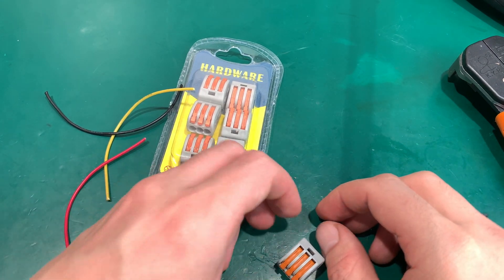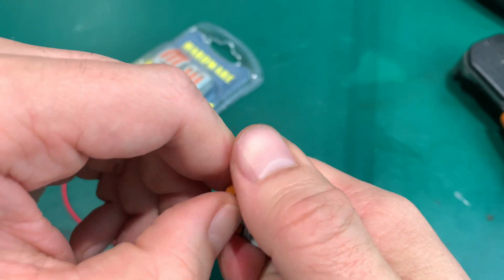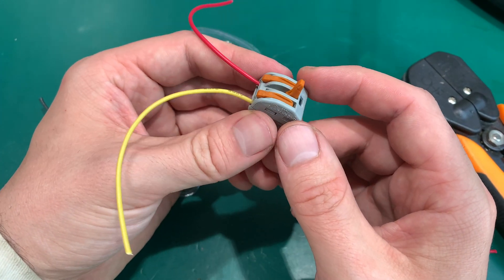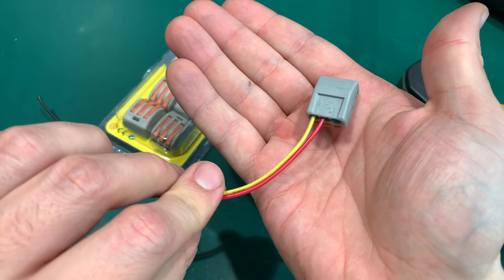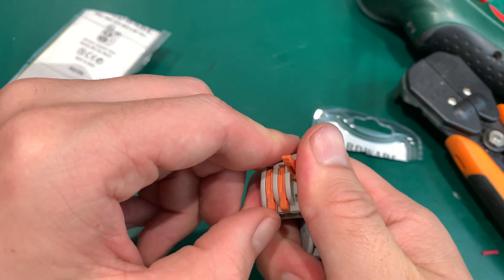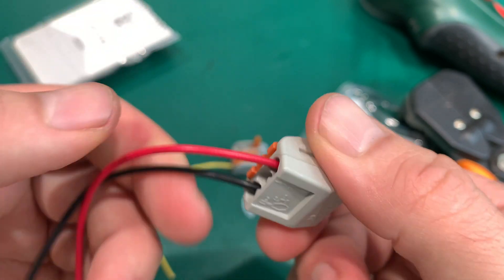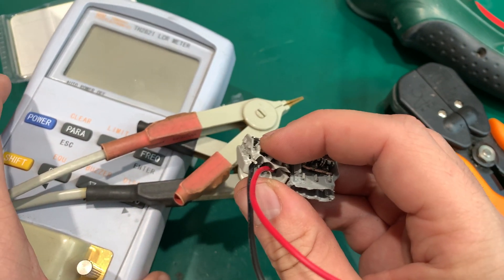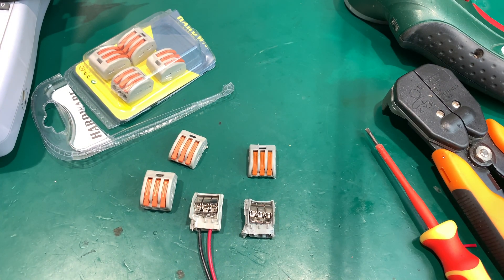Wago terminal block quick connector 222 vs fake china PCT213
Compare two quick connectors.